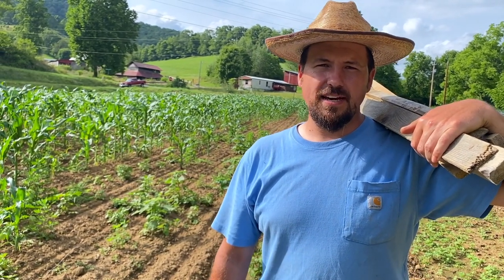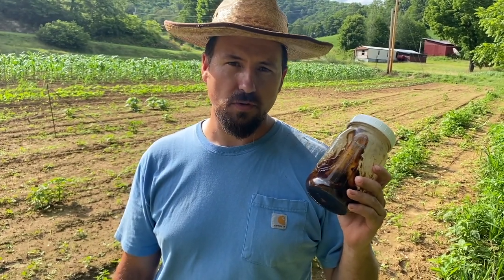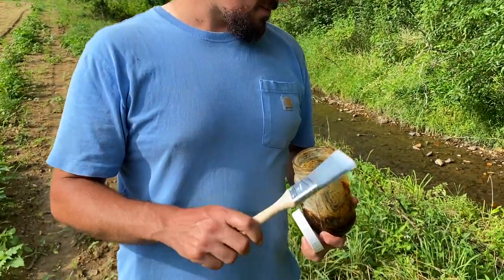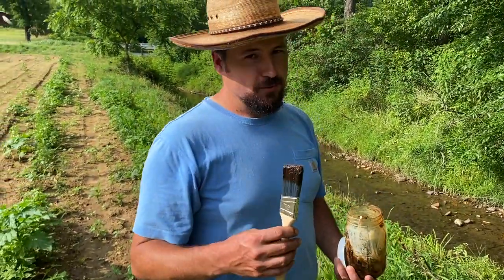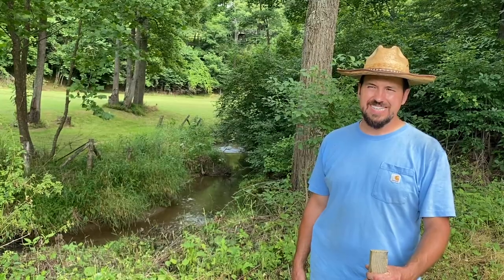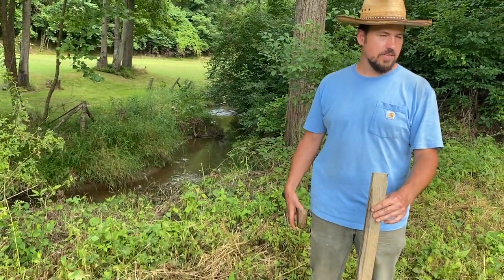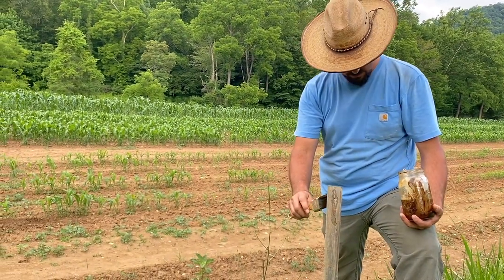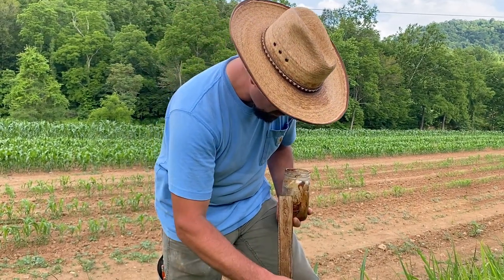Natural Deer Repellent, Family History, Generational Knowledge v9